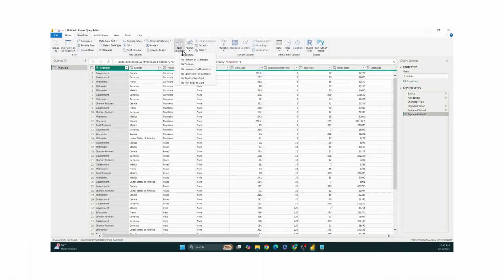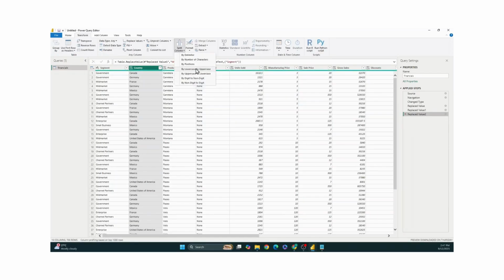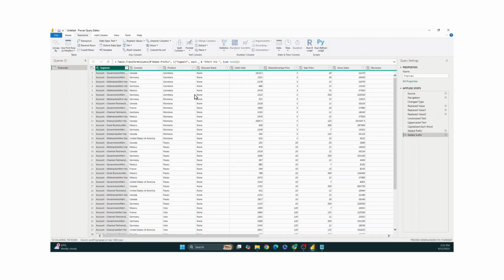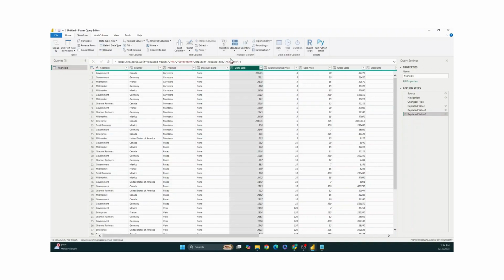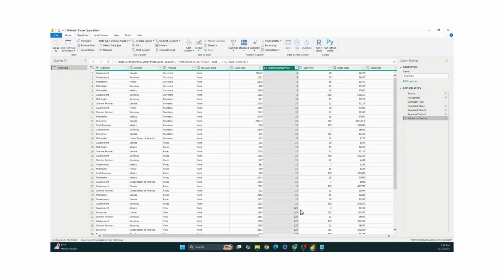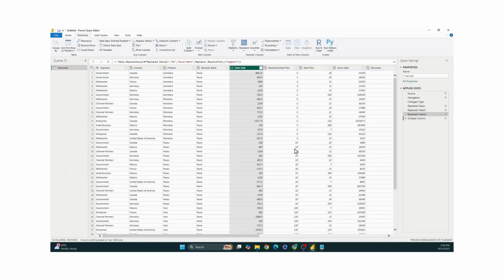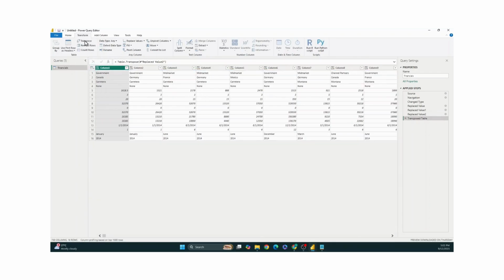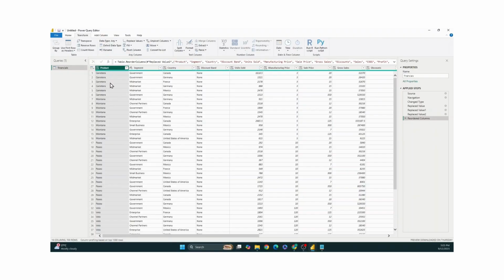Top 10 Idea's, Power BI Data Transform | Step-by-Step Guide for Beginners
In this tutorial, you’ll learn how to use Power BI Transform (Power Query) to clean, shape, and prepare your data for reporting and dashboards. Perfect for beginners, this step-by-step guide will help you turn raw data into meaningful insights.

Topics Covered in this Video:

1️⃣ Introduction to Power BI Transform (Power Query)
2️⃣ Importing data into Power BI
3️⃣ Removing duplicates & handling missing values
4️⃣ Splitting and merging columns
5️⃣ Changing data types (text, numbers, dates)
6️⃣ Filtering and sorting data
7️⃣ Adding calculated/custom columns
8️⃣ Using conditional columns for transformations
9️⃣ Grouping and aggregating data
🔟 Best practices for efficient data transformation

By the end of this video, you’ll be confident in using Power Query in Power BI to prepare your data for accurate and professional reports.

✔ Beginners in Power BI
✔ Data analysts & business professionals
✔ Anyone who wants to learn data cleaning and transformation